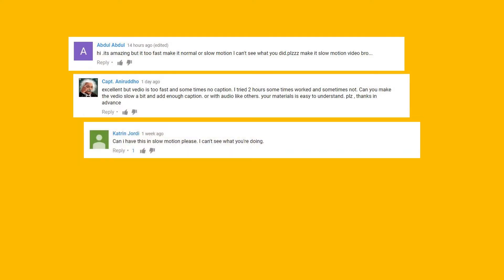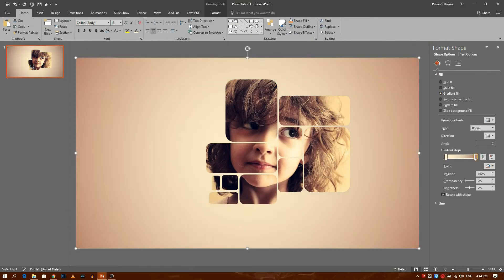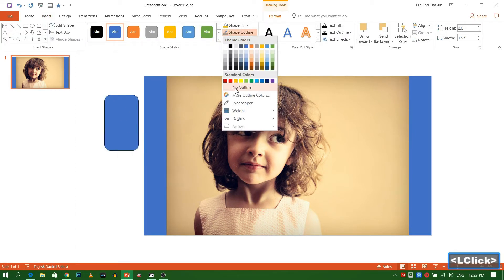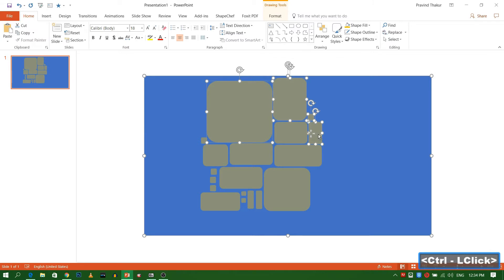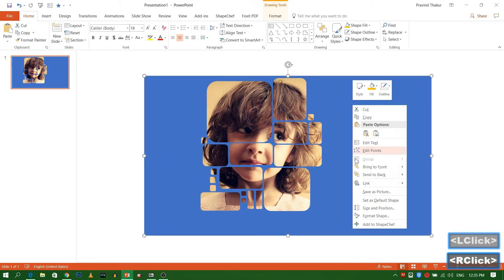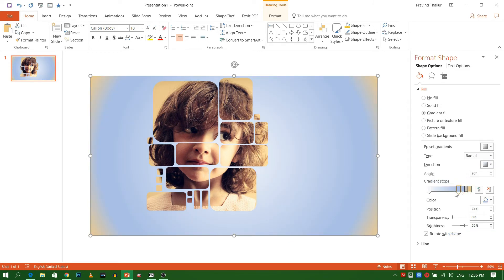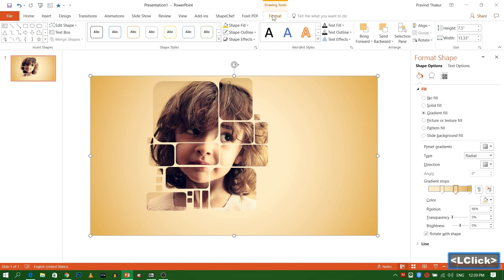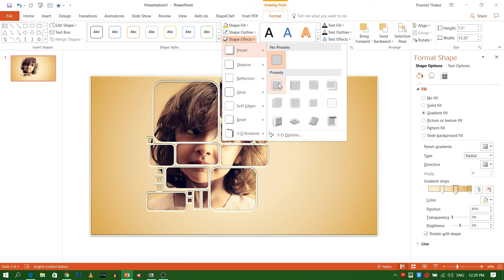PowerPoint Slideshow Effect - Microsoft PowerPoint Tutorial 2016 - Slow Version